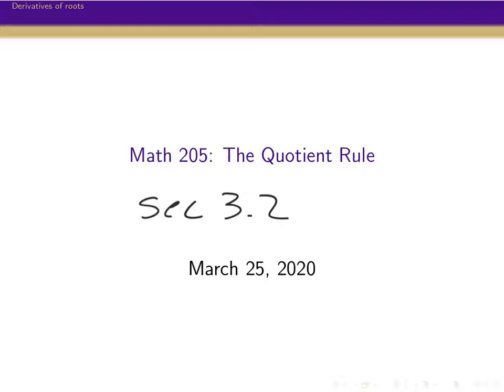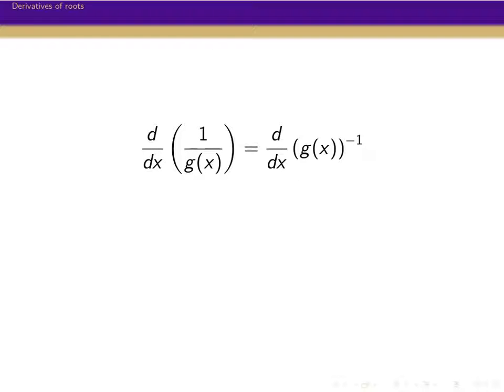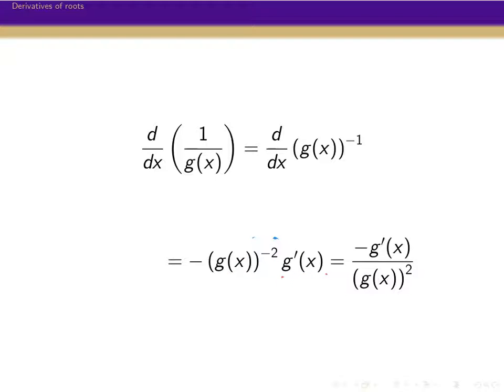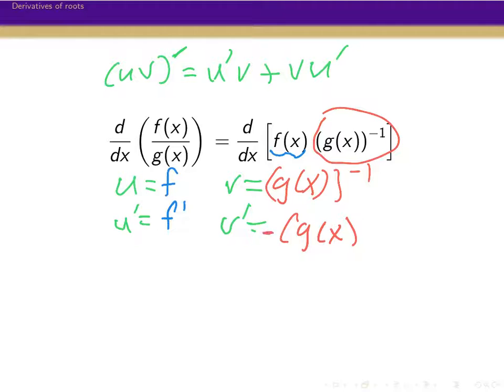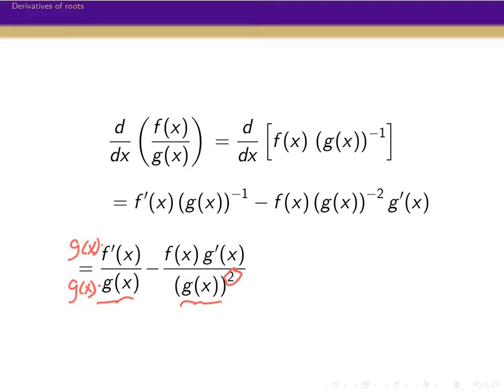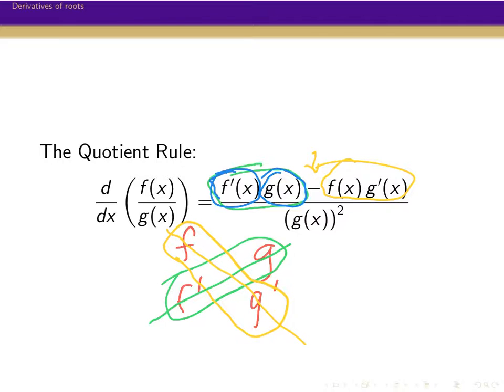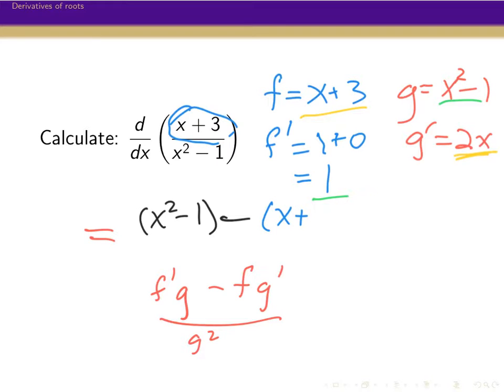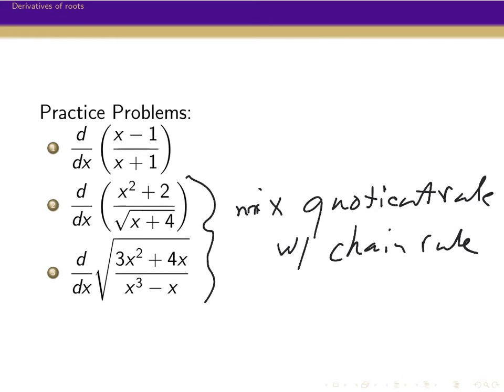205-04 The Quotient Rule